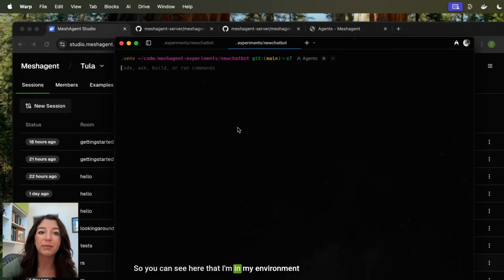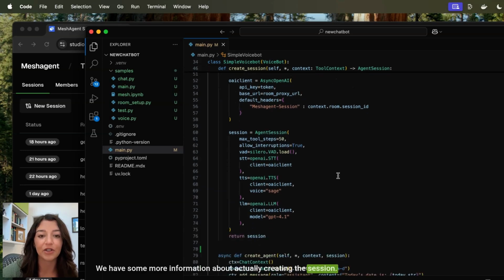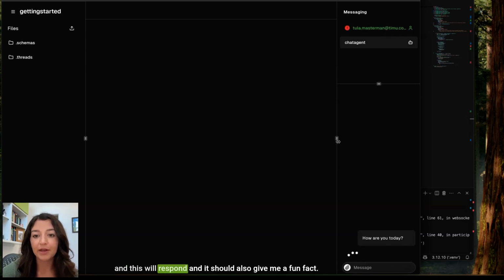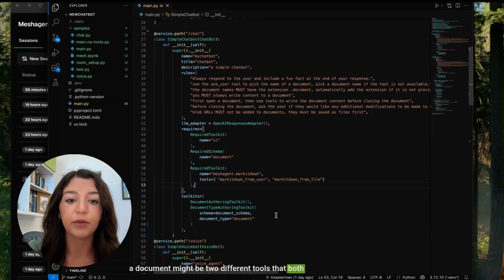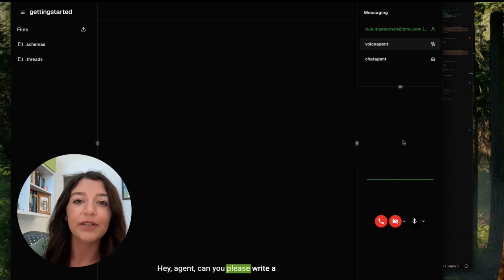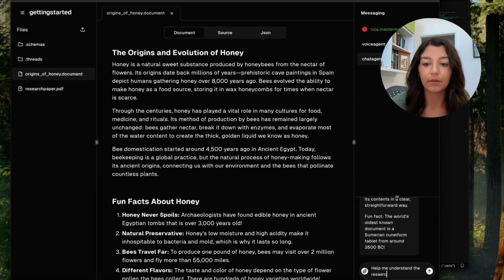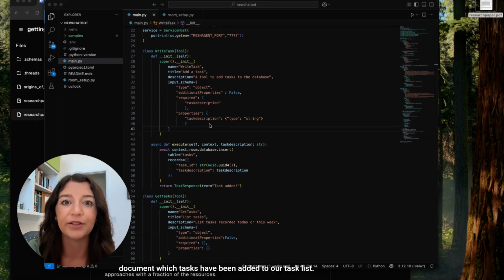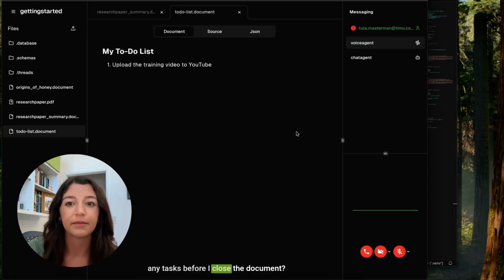Part 2: Building a Chat and Voice Agent with MeshAgent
Build your own Chat + Voice AI agent—complete with built-in MeshAgent tools and custom tools—in about 15 minutes!

In Part 2 of the “Getting Started with MeshAgent” series you’ll learn how to build up a simple chat and voice agent without tools, to an agent that uses built-in MeshAgent tools to read and write documents, interact with the user via the UI, and convert documents to markdown, and finally you'll add a custom "Tasks" tool to the agent!

• Scaffolding separate chat and voice agents with the MeshAgent SDK
• Spinning up a Service Host and connecting both agents to the same Room
• Adding MeshAgent’s built-in tools to:
– Read and write documents directly in the Room
– Pop up interactive UI elements for the user
– Auto-convert files to Markdown so agents can reason over them
• Creating a sample Tasks tool that lets agents add tasks to a Room-scoped database and read them back to the user
• Best-practice tips for testing agent flows locally

Ready for Part 3 (Deploying)? link coming soon

⏱️  CHAPTERS
00:00 Introduction
01:02 Setting Up Agents
01:34 Service Host
01:57 Initializing the Chat Agent
02:56 Initialize Voice Agent
04:19 Running the Simple Chat and Voice Agent (no tools)
07:21 Adding MeshAgent Tools to Our Agents
10:05 Testing the Agents with Built-In MeshAgent Tools
13:43 Adding a Custom Tool
15:59 Testing the Custom Tool
17:52 Conclusion